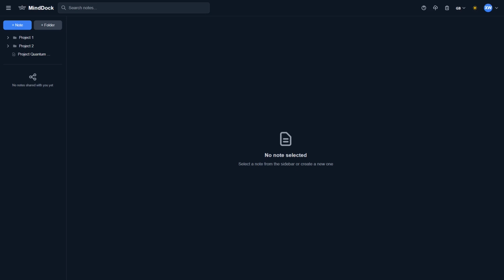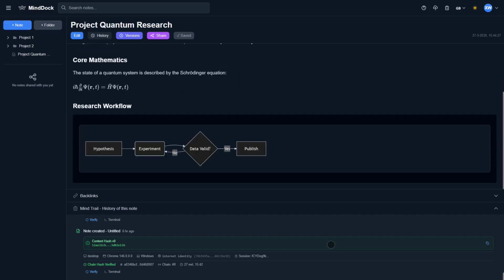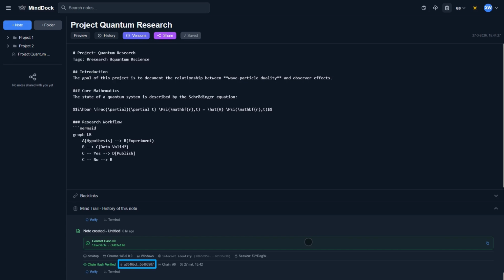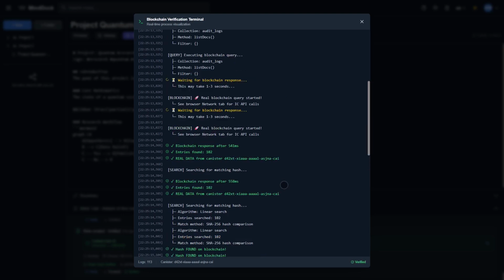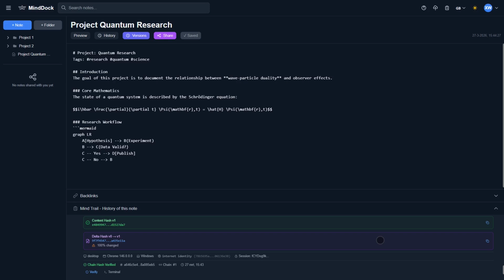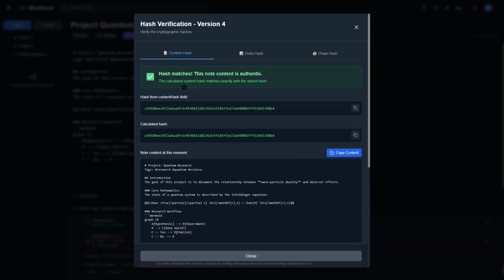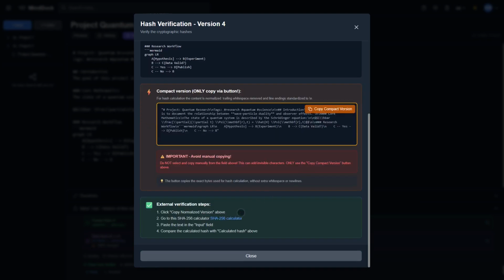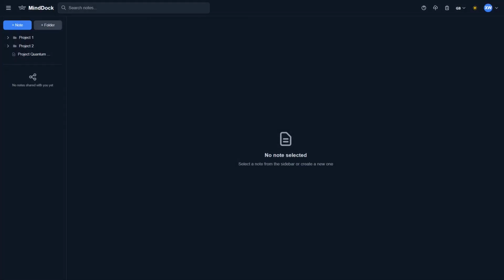Tutorial: Mind Trail – Prove Your Notes with SHA‑256 Blockchain in MindDock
🔒 Ever worried someone will claim you had that idea first? Discover how MindDock’s Mind Trail gives you tamper‑proof evidence for every note, folder and link—just like a digital notary!

⏱️ In this video we cover:
- How the Mind Trail works (hash chains, timestamps, device info)
- Exporting an evidence report
- Verifying chain hashes locally & on the Internet Computer blockchain
- Using SHA‑256 to independently confirm content integrity
- Protecting your identity while sharing proof